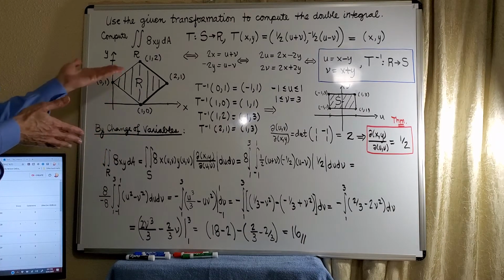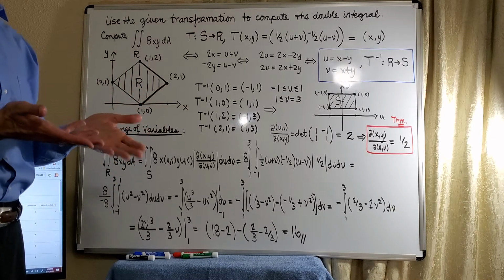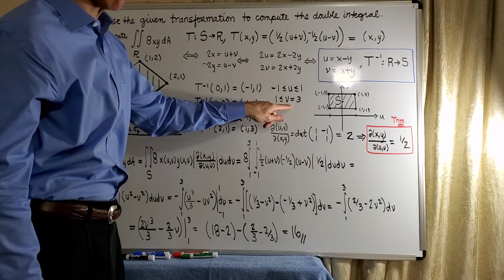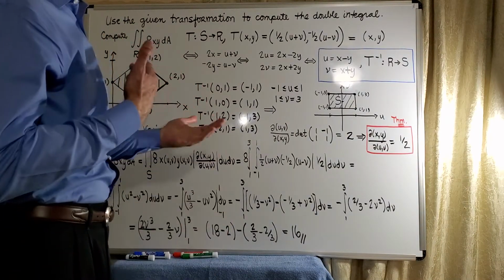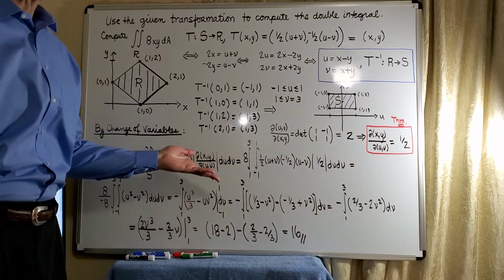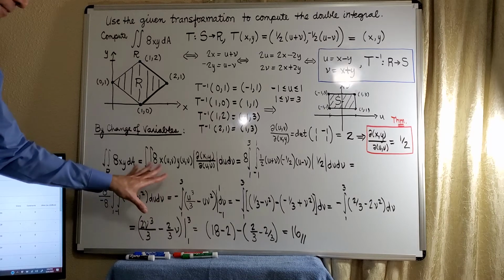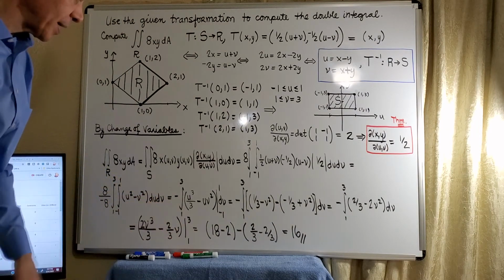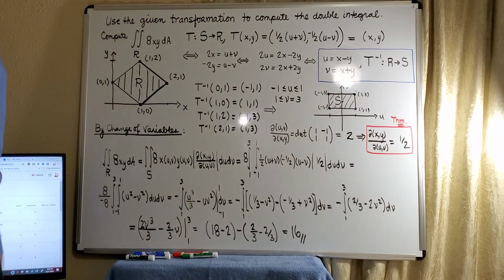Change of Variables Theorem #1 CALCULUS III